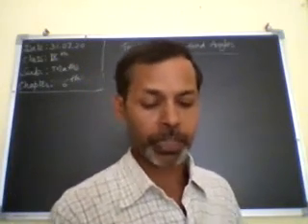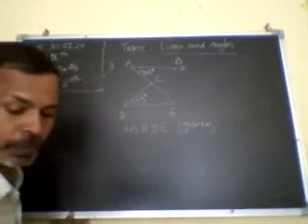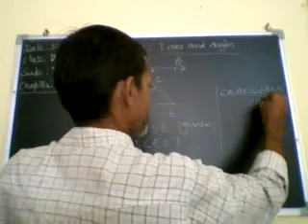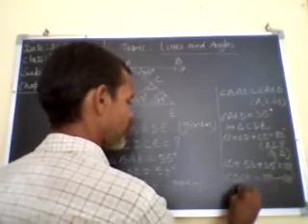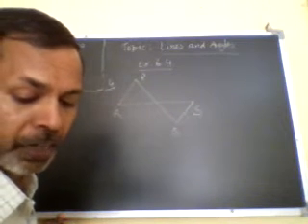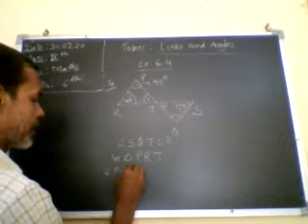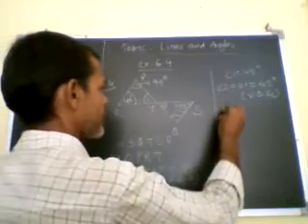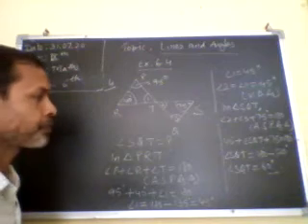Class 9 - Chapter 6 - Part 7